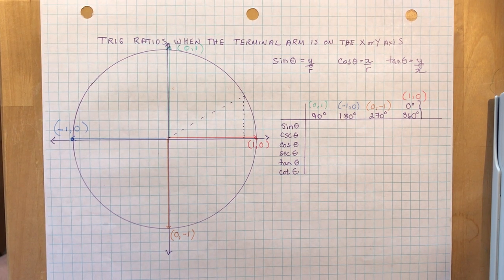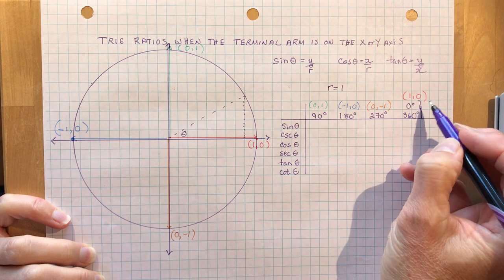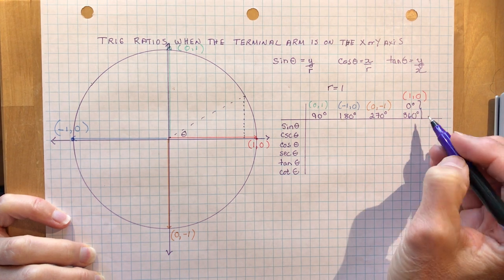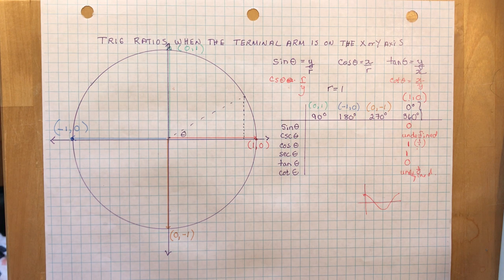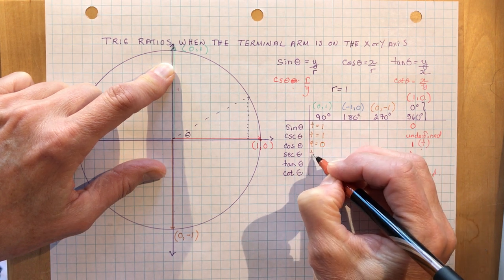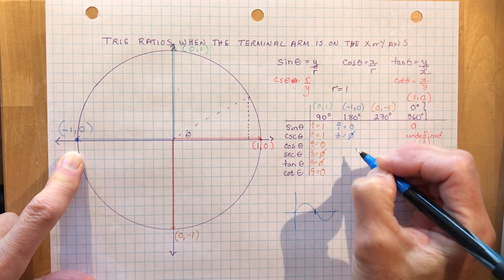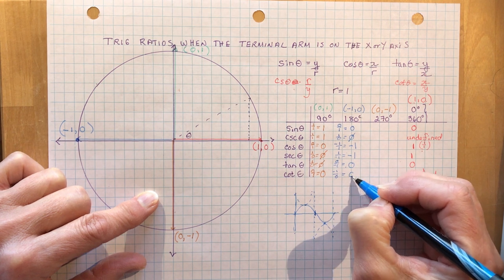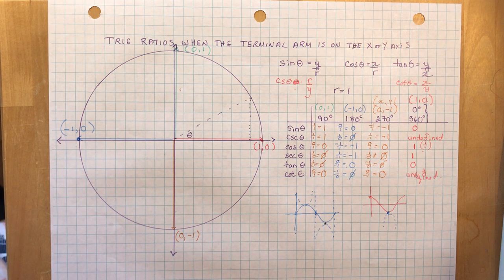Trig ratios when the terminal arm is on the x or y axis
Trig ratios for 0, 90, 180, 270 and 360 degrees.  How to find them and why they are what they are!
You can always just try it in your calculator, but understanding is very important!